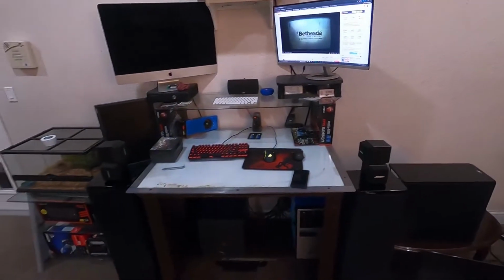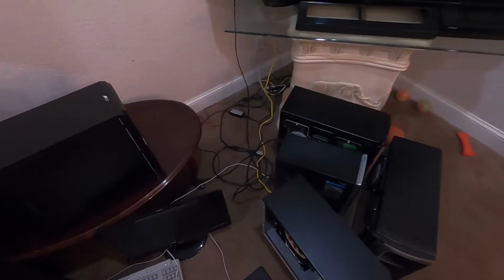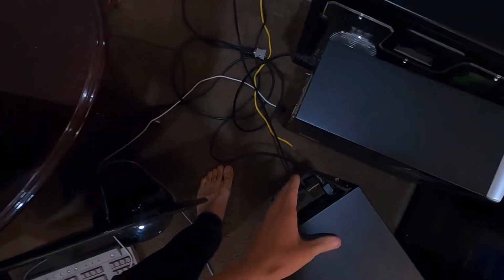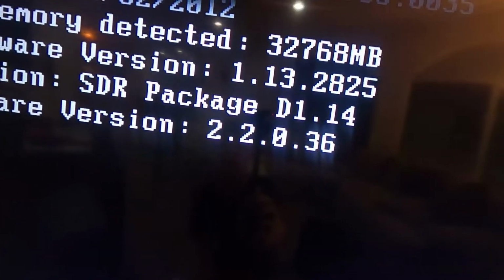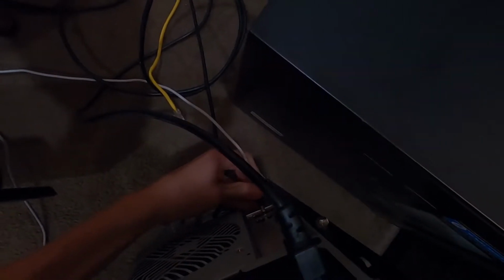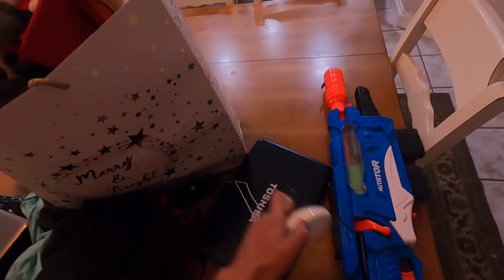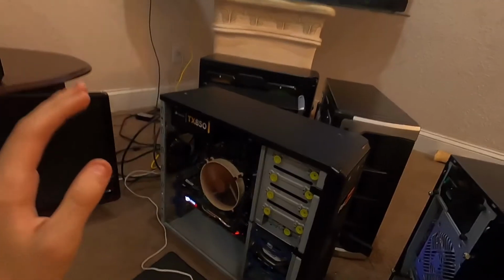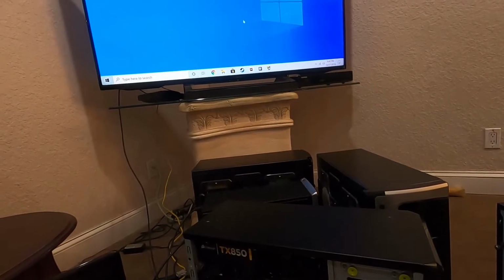Fixing my Brothers Xeon Gaming PC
(Forgot to un-private this video so it came out a week after upload)
I ended up upgrading him to an SSD and reinstalling Windows on that because Windows 10 was still acting broken.
Specs:
CPU - e3 1270 v2
GPU - RX 470 4GB MSI Gaming X
RAM - 32GB (4x8GB) ddr3 12800r
Mobo - Intel s1200btl
CPU Cooling - Noctua NH-C12P SE14
Storage - Intel 520 180GB sata SSD / other hard drives
PSU - Corsair TX850
Case: Basic looking well build Lian Li
Extras:
300mbps pci-e WiFi Adapter
Wireless Xbox Controller Adapter